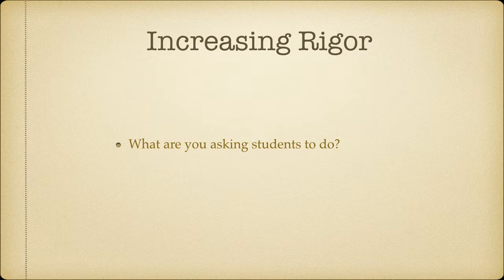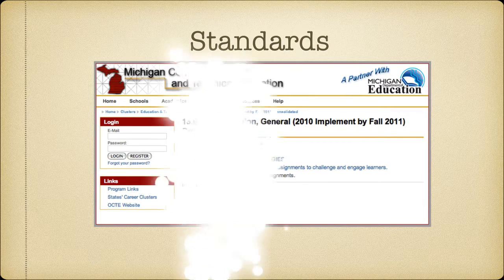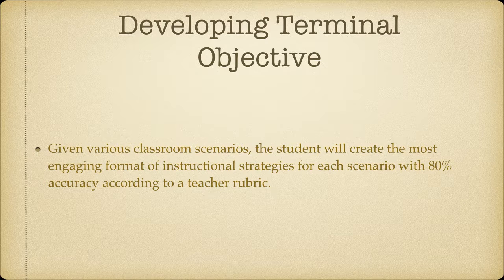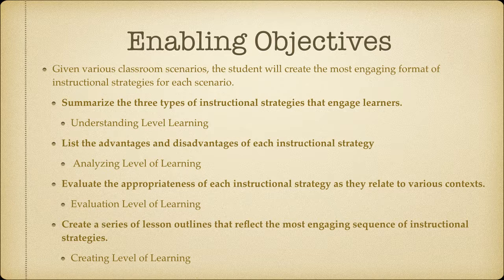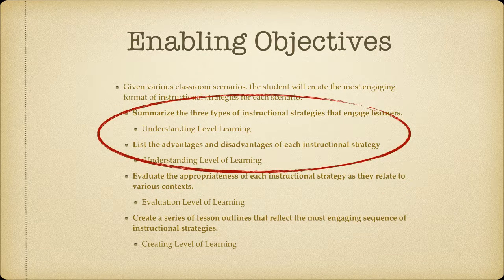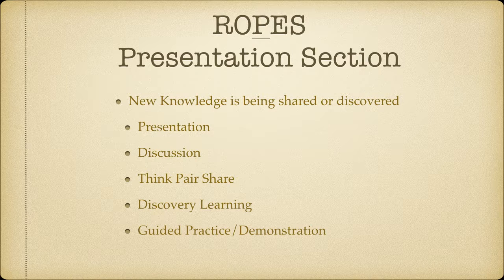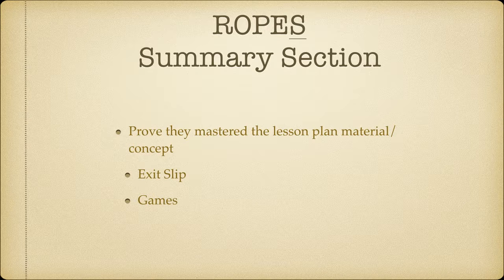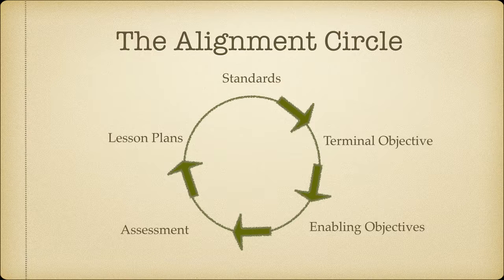Lesson Planning - CTE 5130